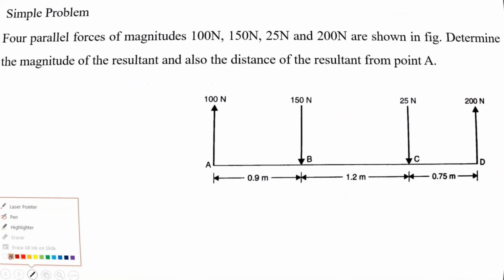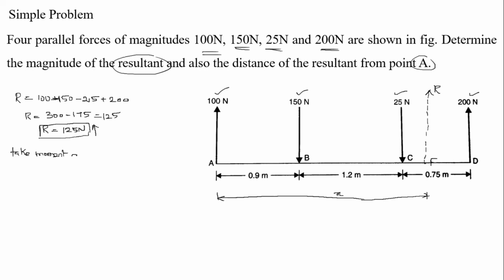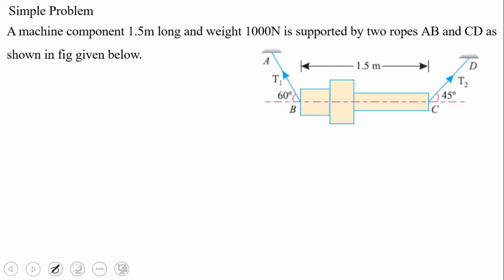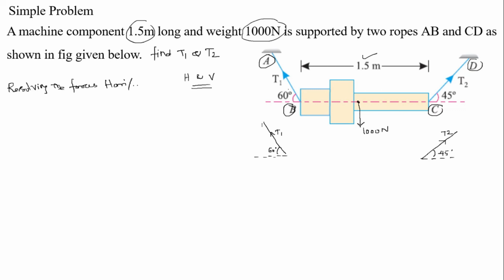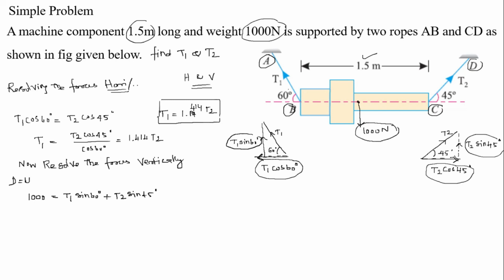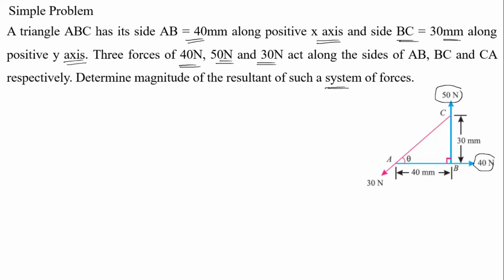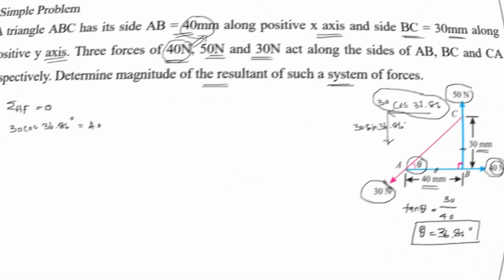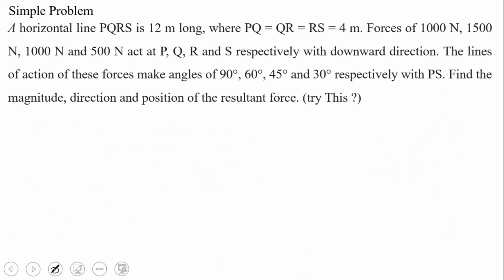problems in unlike and principle of resolution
problems in unlike and the principle of the resolution, Engineering Mechanics,
Engineering Mechanics

composition and resolution of forces,solved problems on resolution of forces,resolution of forces,composition of forces in engineering mechanics, resolution and composition of forces, composition and resolution of forces mechanics, solve problems of method of resolution.